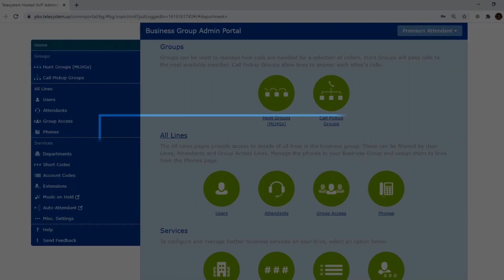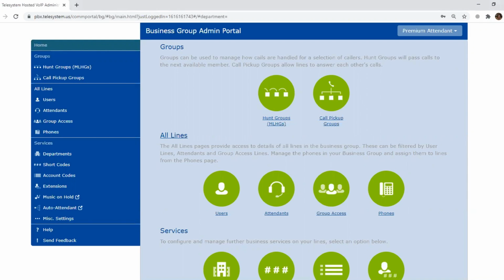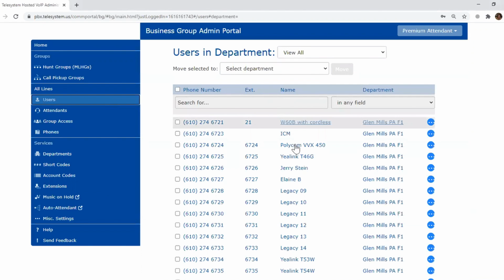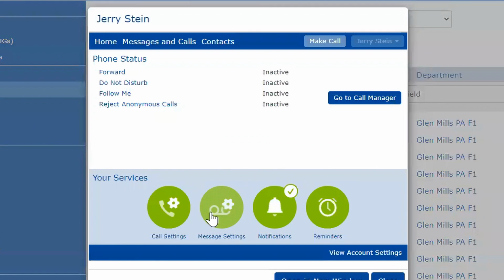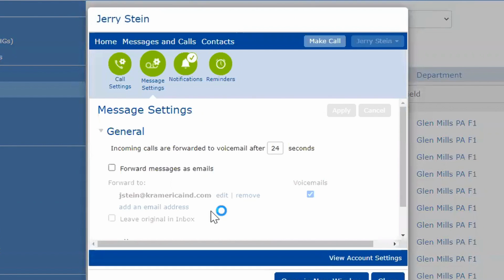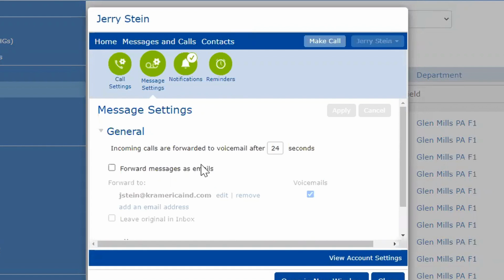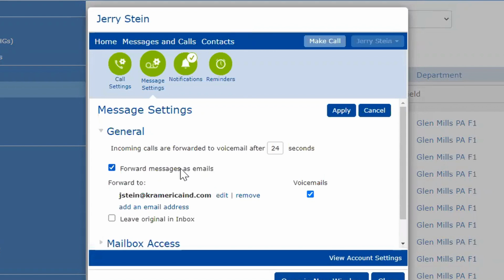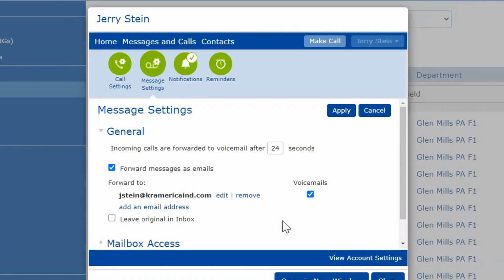CommPortal Admin - Voicemail Notification Settings